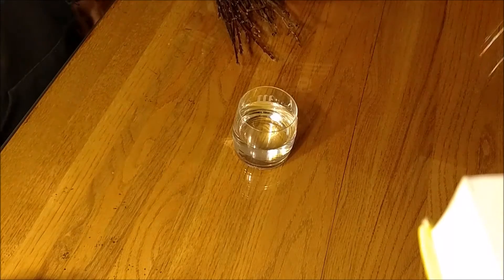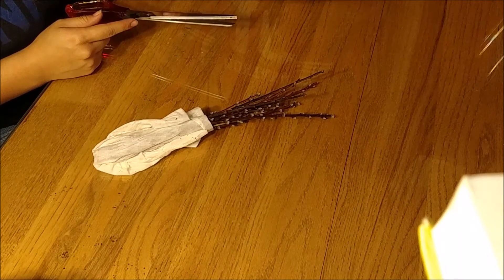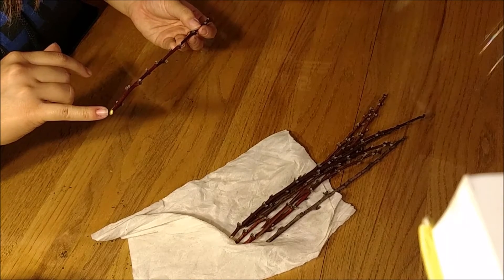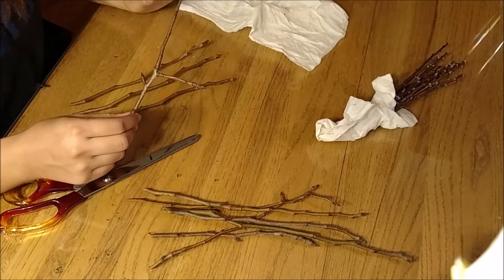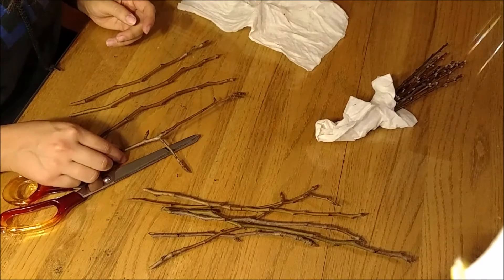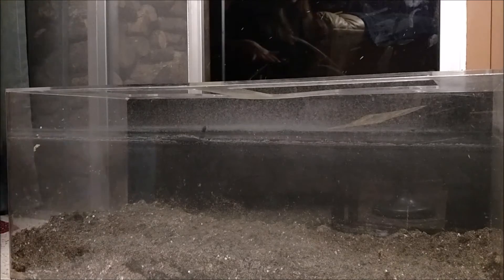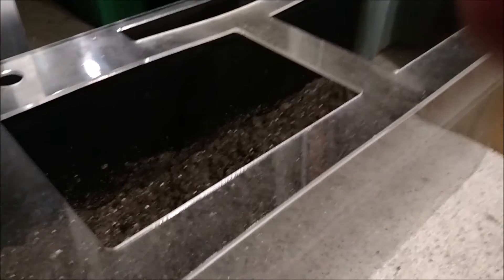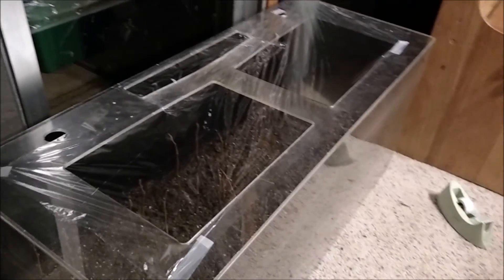Rooting Fruit Trees Experiment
Hey guys! Long time, no see! Here is what I have been working on recently. This is a video about how I took cuttings from my old house and am attempting to grow them in an old fish tank.

WARNING- this is just an experiment, there is not guarantee this will work, Please read description for updates!

Please let me know if you have any suggestions, thanks in advance :)

I tried to grow pear, apricot, and permission. Sadly the updates that I posted here got deleted somehow so I do not have the exact dates for what happened next :(

Updates:
The first night I learned that I needed to cover up the fish tank because my cat fell in! She knocked over a good amount of the cuttings. So i decided that I would put a piece of hard plastic over the holes on top.
About a week later I noticed that some of the branches were getting moldy and I immediately threw them out but I also noticed that one branch had sprouted some leaves. Yay! at least one success.

2/27/15
I looked at my set up again today and was sad to see that most of the branches had developed a mold or fungus on them. All of the pear branches perished but at least two persimmons have survived and actually have leaves on them :) There are about 6 branches left of the apricots and I have yet to see any green growth.

3/31/15
Sadly, because I have been so busy recently, none of the cuttings made it. Two of them did grow leaves and were successful for some time but I did not give them the care they deserved :( They should have survived if I hadn't left them on their own for a few days.

What I would do differently next time:

I would keep my fish tank out of direct sunlight- I think a big problem was that the fish tank was over heating during the day, though I tried to correct this with a towel over it, it did not help much.

I would have a heat mat- without any other source of heat (lack of direct sunlight) I would want to get a heat mat. I have heard that many who attempt to propagate difficult plants use a heat mat and keep it at a constant temperature of 75 degrees Fahrenheit (24 degrees Celsius) This would be very helpful to keep plants warm overnight as well as maintaining higher temperatures without scorching the plants with sun.

I would try a different medium- I think there was too much sand in the mix that I used, The mix also seemed to be constantly over saturated despite not watering for days.

These plants are living organisms. They require patients, time and effort from their growers. I think I may have tried to do this too soon with too little experience. I plan on trying easier things next year such as: grapes, pomegranate, and fig. They seem to be good beginner plants.

Grown in:
Zone 9-ish
California Coast